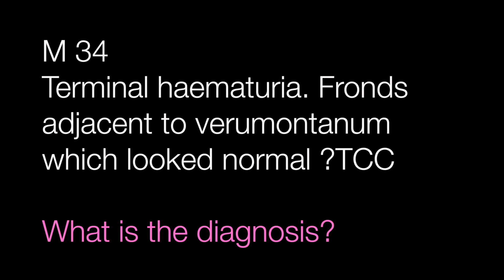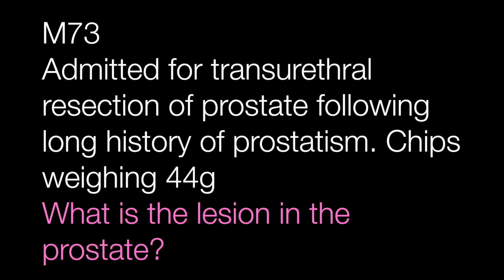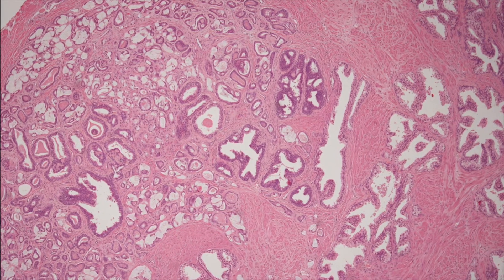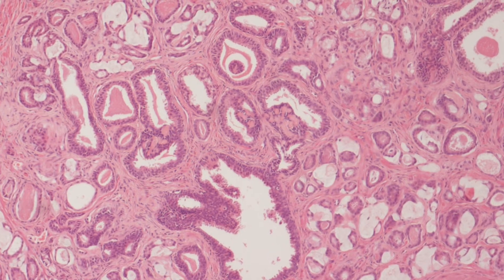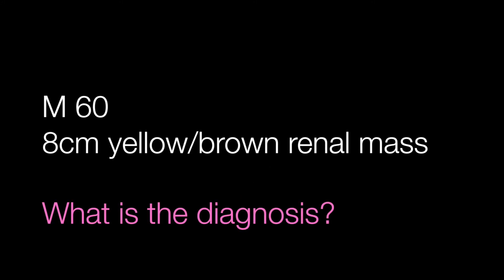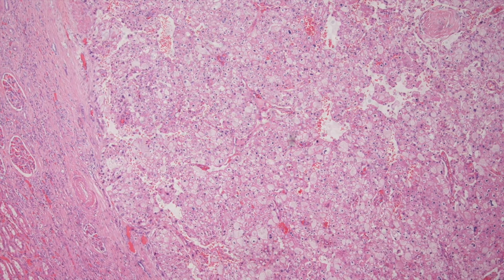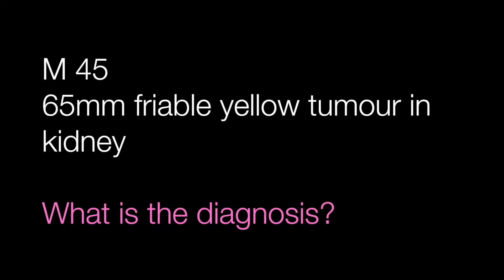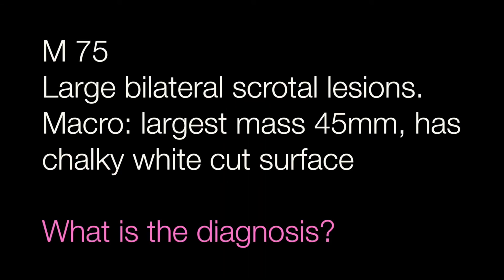Quiz 8 - Urological Pathology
5 more cases to diagnose. This time urological pathology.